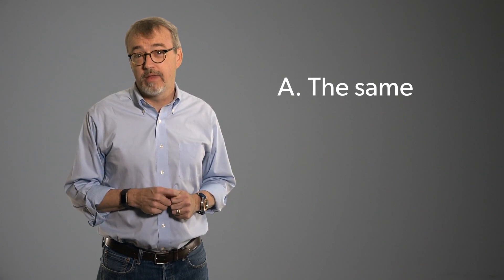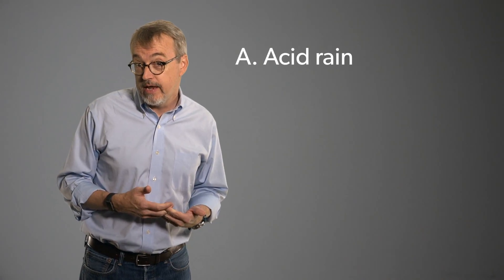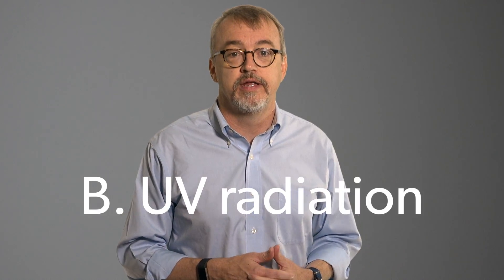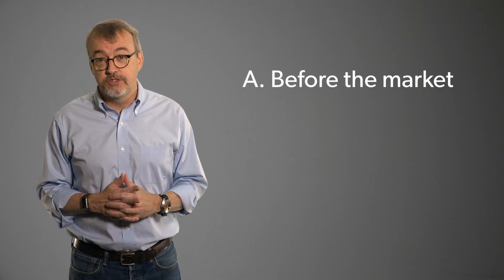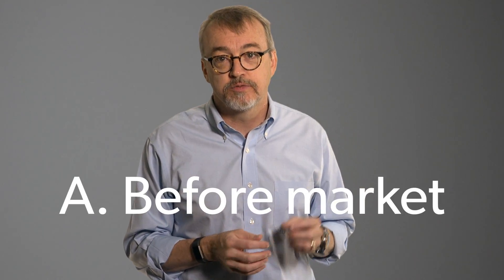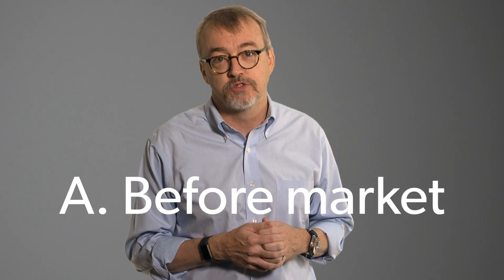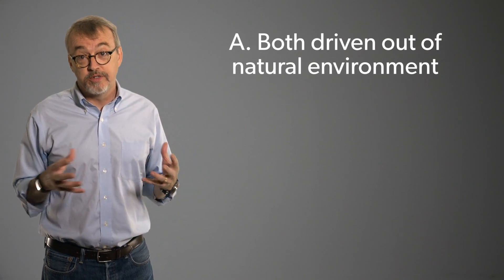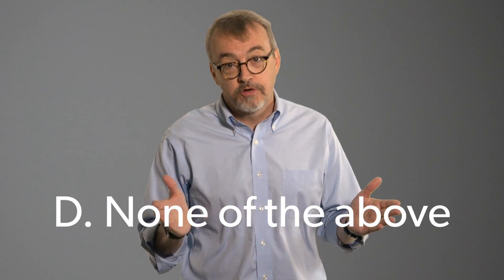Duke Fuqua Insights: How Environmentally Literate Are You?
David Robinson, a finance professor at Duke University’s Fuqua School of Business, used this questionnaire to study how much people who invest in green initiatives actually know about basic environmental concepts. How well can you do?